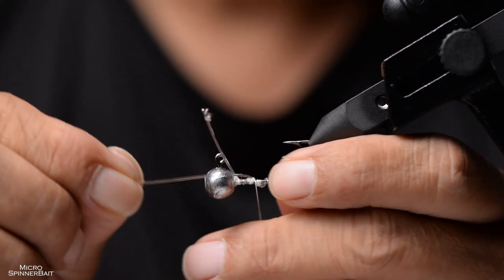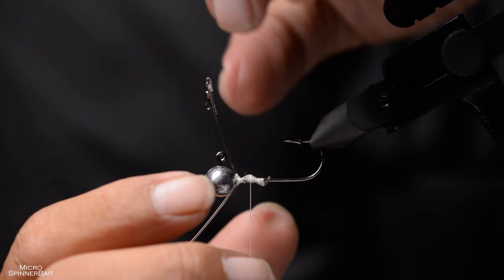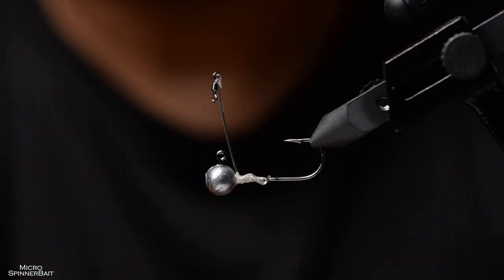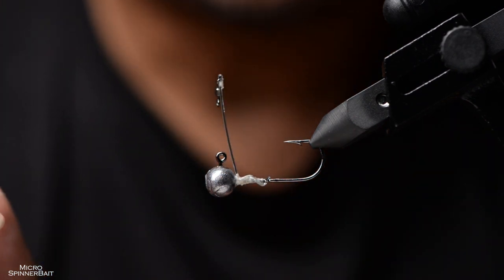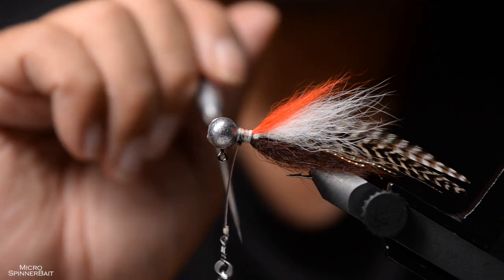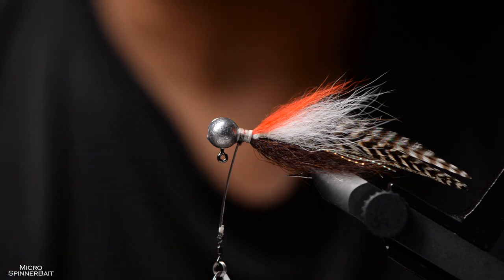DIY Micro Spinnerbait for BFS and Ultralight Fishing | Jighead Upgrades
Here's how I DIY a micro spinnerbait for my BFS jigheads. This spinnerbait also happens to be weedless!

Am testing out my brand new GoPro for a portion of this tutorial, let me know what you think.

This modification can be paired with any jig fly pattern, I share how I choose the jig fly pattern at 11:15 of the video.

About UrbanBFS:

I fish in Singapore where fly fishing is mostly banned, hence the adaptation of the Jig Fly.

These jig flies can be paired with my BFS set up and has gotten me several peacock basses and cichlids.

Here are the tools and material you'll need:
Fly Vise (get a rotatable version)
Stainless Steel Wire (0.9mm): get from daiso, local hardware stores
Bobbin Holder
Sharp scissors
Fly Tying Thread
Bobkin (optional - I use a toothpick instead)

Video Production by Loud Kitchen